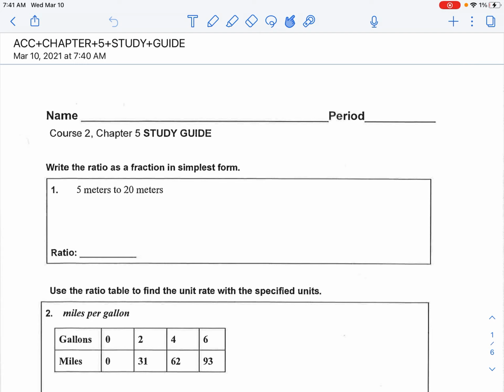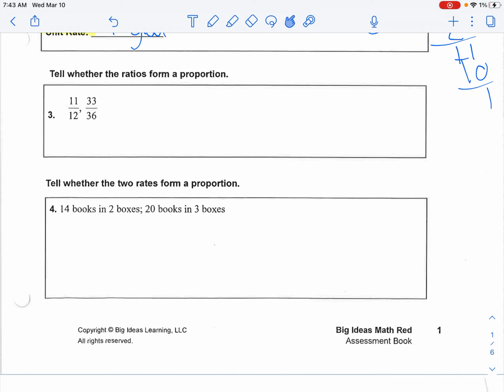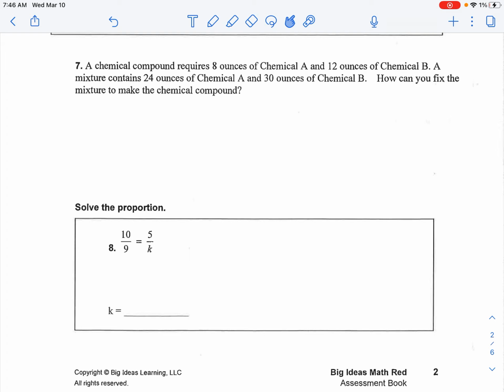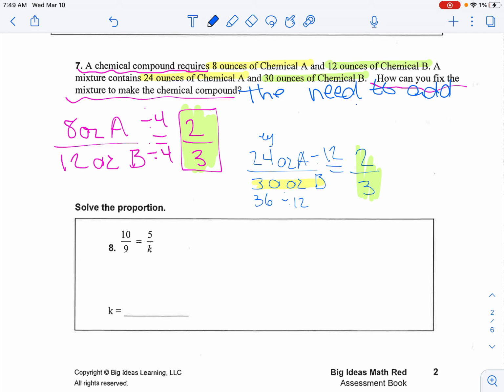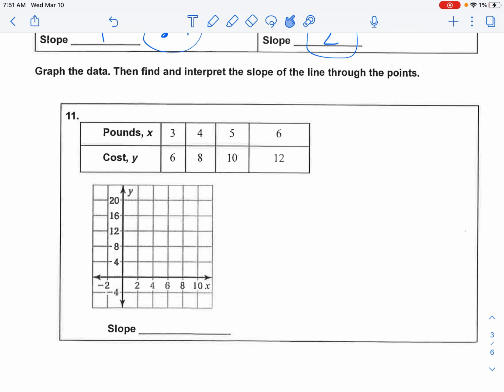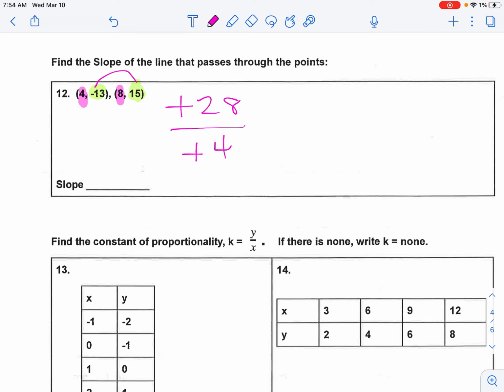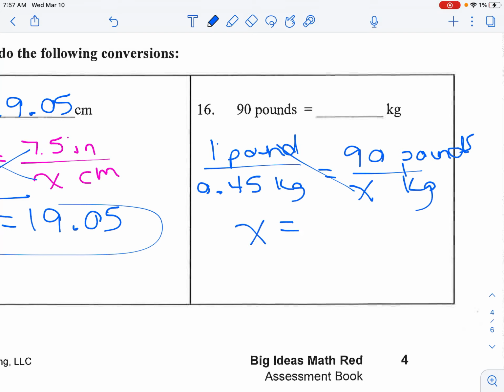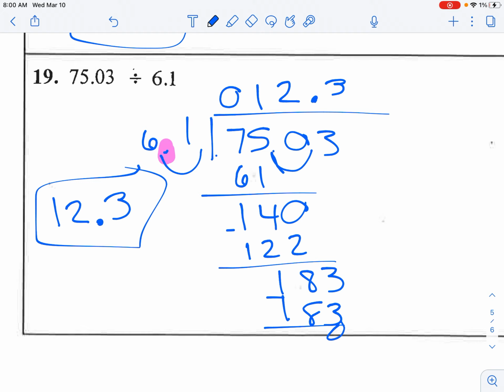Accelerated Chapter 5 Study Guide